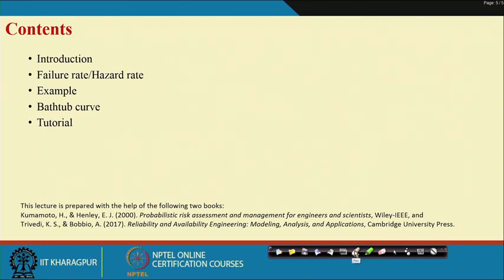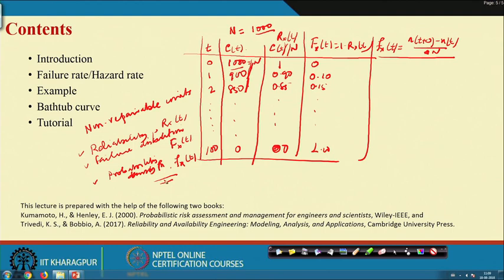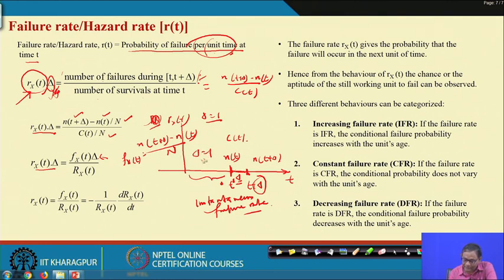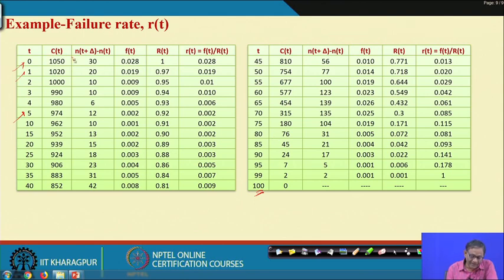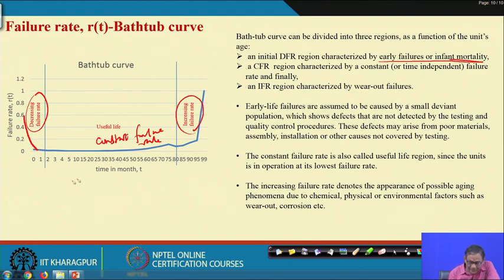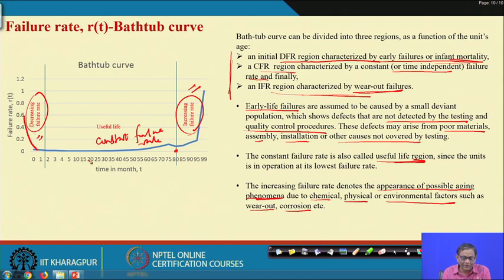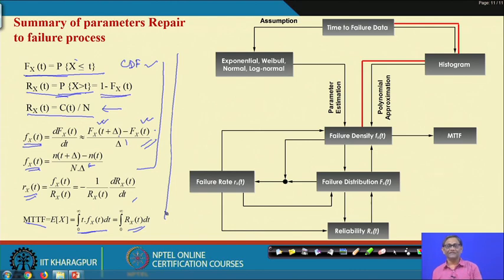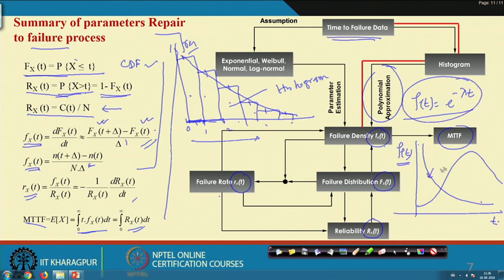Lecture 28: Quantification of Basic Events - Hazard Rate